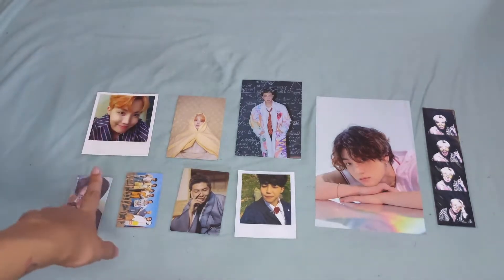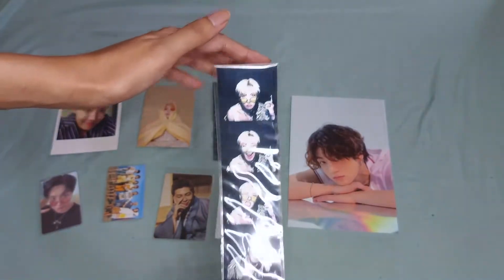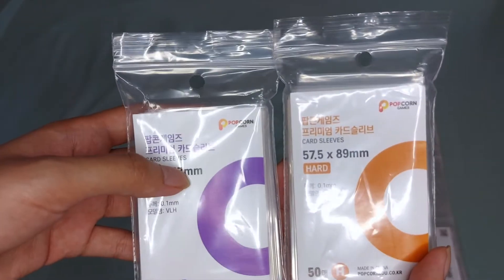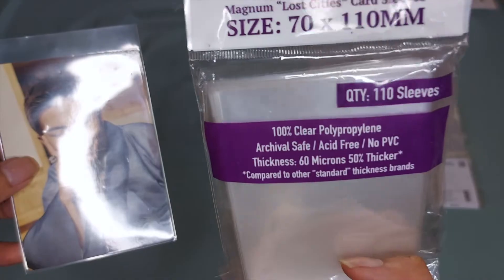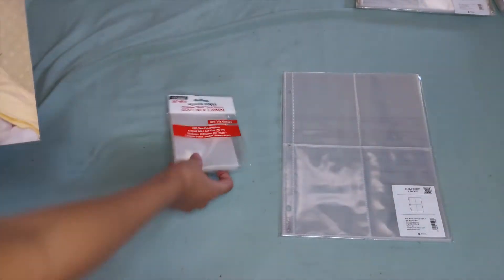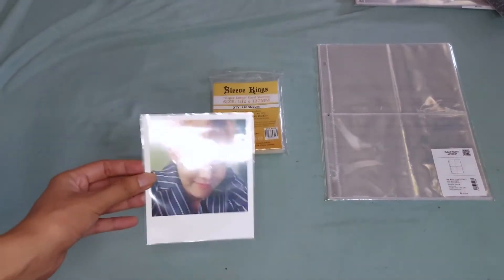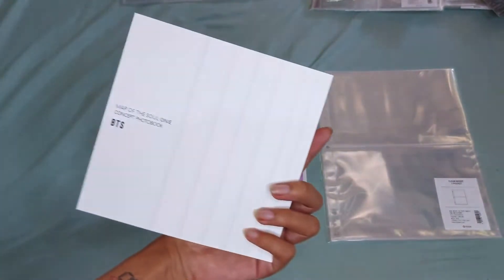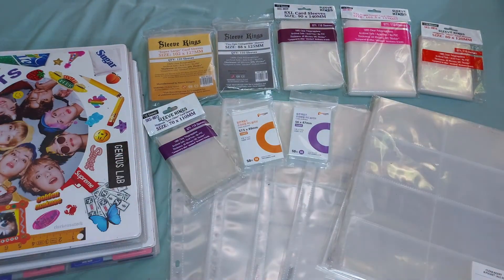What I Use For My Collection ✩ BTS Photocard Supplies & Where to Buy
The supplies I use are available on Shoppee/ Lazada and Twitter shops.
Correction: I keep saying vertical pocket sleeves. It should be horizontal hahaha

Shoppee:
GeekboxPH

✧ F A N  A C C O U N T ✧